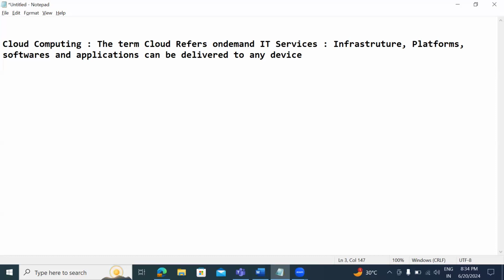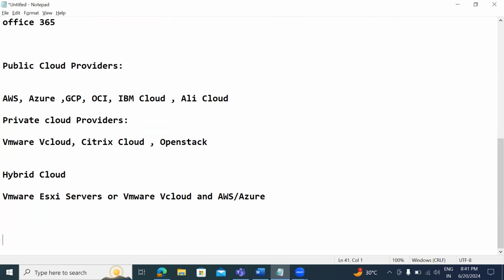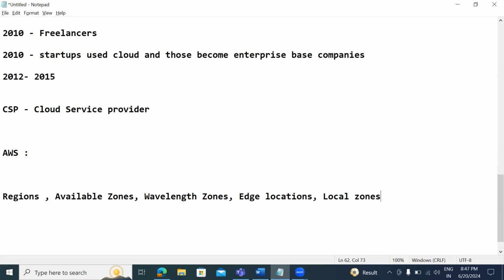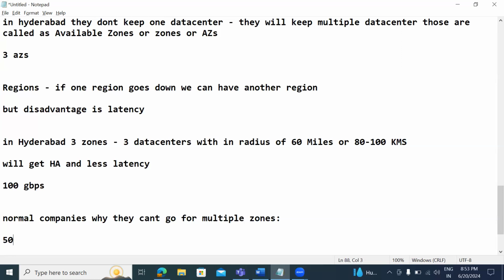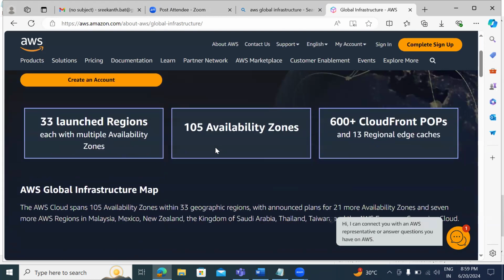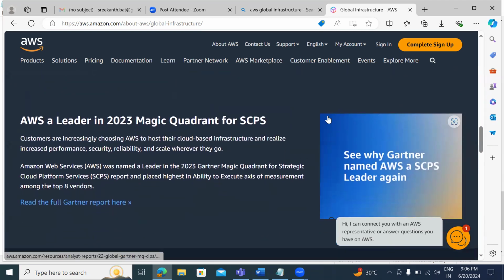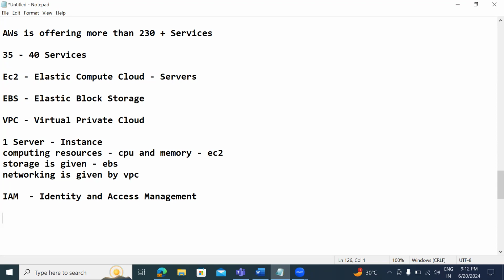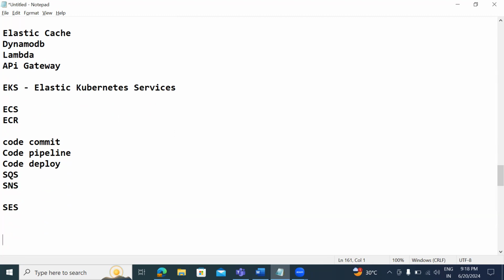AWS Cloud, EC2 Class 1 : Cloudsoft Solutions for more details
[Intro]
[Opening Scene: Animated AWS Logo]

Narrator:
"Welcome to our AWS tutorial series! In today's video, we'll dive into the fundamental concepts of AWS Regions, Availability Zones, and EC2 Instances. Let's get started!"

[Transition to Presenter]

Presenter:
"Hi, I'm [Your Name], and in this video, I'll guide you through these core AWS components. Whether you're new to AWS or looking to brush up on your knowledge, this video will provide a comprehensive overview."

[Section 1: AWS Regions]
[Scene: World Map Highlighting AWS Regions]

Narrator:
"First, let's talk about AWS Regions. AWS Regions are separate geographic areas where AWS data centers are located. Each region is isolated from the others to provide fault tolerance and stability."

[Graphic: List of AWS Regions with their locations]

Presenter:
"There are currently [number] AWS regions worldwide, including regions in North America, South America, Europe, Asia Pacific, and more. Each region contains multiple Availability Zones."

[Scene: Zoom into a Specific Region]

Narrator:
"Let's zoom into the US East (N. Virginia) region as an example. This region is commonly used because it offers the most AWS services."

[Section 2: Availability Zones]
[Scene: Diagram of a Region with Multiple Availability Zones]

Narrator:
"Within each AWS Region, there are Availability Zones, or AZs. These are distinct locations engineered to be insulated from failures in other Availability Zones."

[Graphic: Illustration of an Availability Zone]

Presenter:
"An Availability Zone is essentially one or more data centers equipped with independent power, cooling, and networking. By deploying your applications across multiple AZs, you can achieve high availability and fault tolerance."

[Scene: Animation Showing Data Redundancy Across AZs]

Narrator:
"For example, you can run your application in two AZs within the same region. If one AZ goes down, your application can continue running in the other AZ without any interruption."

[Section 3: EC2 Instances]
[Scene: AWS Management Console Interface]

Narrator:
"Next, let's discuss EC2 Instances. Amazon Elastic Compute Cloud, or EC2, provides resizable compute capacity in the cloud."

[Graphic: Different Types of EC2 Instances (e.g., General Purpose, Compute Optimized, Memory Optimized)]

Presenter:
"EC2 Instances come in various types to cater to different needs. Whether you need general-purpose computing, high CPU performance, or memory-intensive tasks, there's an instance type for you."

[Scene: Launching an EC2 Instance]

Narrator:
"To launch an EC2 Instance, you can use the AWS Management Console, the AWS CLI, or the AWS SDKs. You choose an Amazon Machine Image (AMI), select an instance type, configure your instance, and launch it."

[Graphic: Running EC2 Instances]

Presenter:
"Once launched, you can manage your instances, connect to them, and run your applications just as you would on a physical server. EC2 also offers features like auto-scaling and load balancing to ensure your application scales with demand."

[Conclusion]
[Scene: Presenter in Front of Screen with AWS Logo]

Presenter:
"That's a brief overview of AWS Regions, Availability Zones, and EC2 Instances. By understanding these concepts, you can design highly available, fault-tolerant, and scalable applications on AWS."

Narrator:
Have any questions? Drop them in the comments below, and we'll be happy to help."